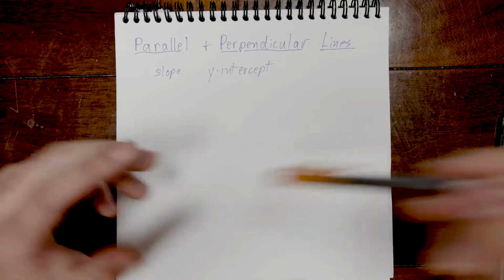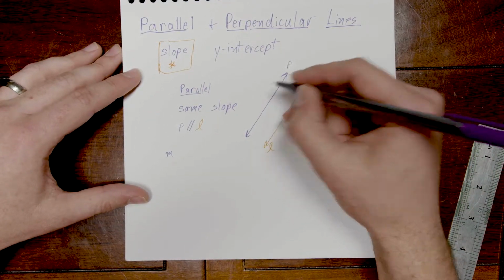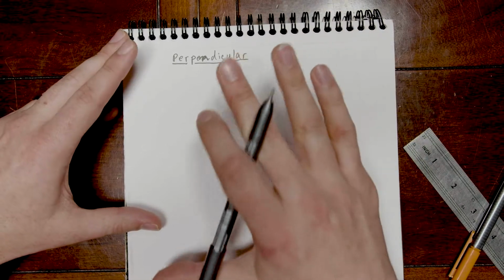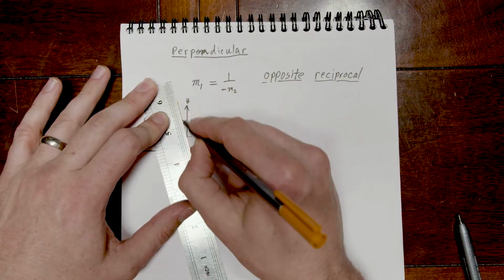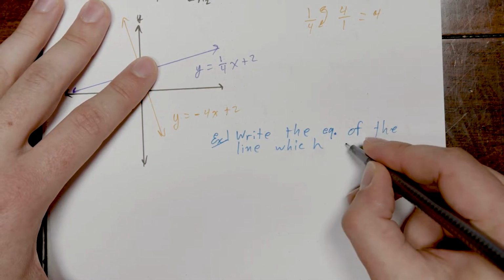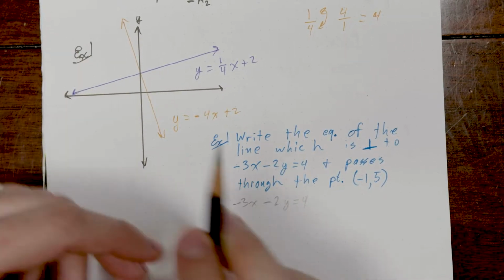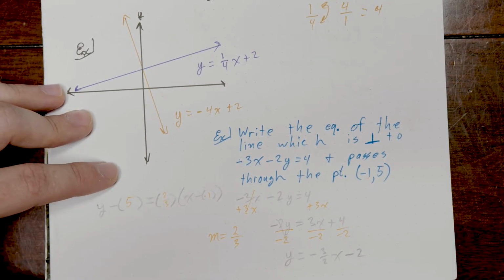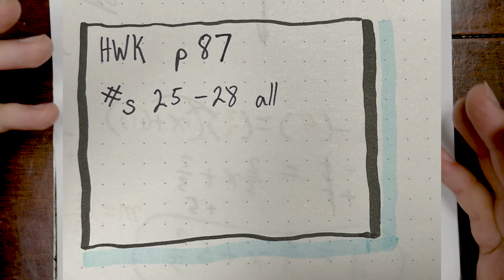Parallel and Perpendicular Lines Writing Equations